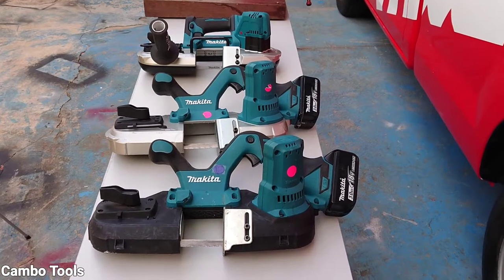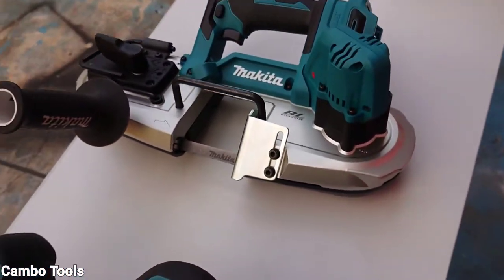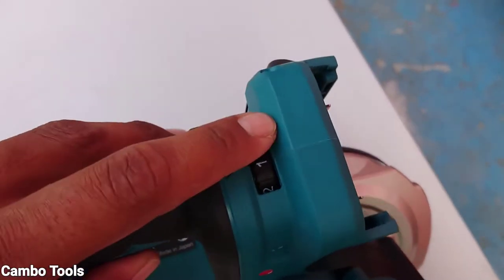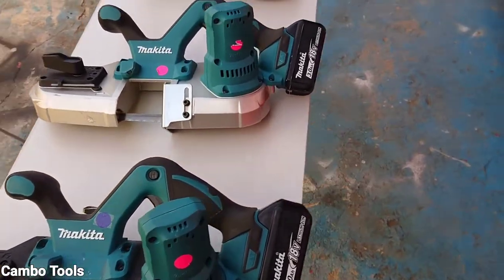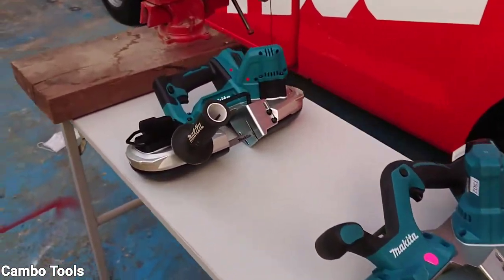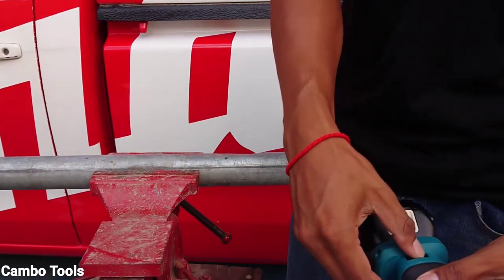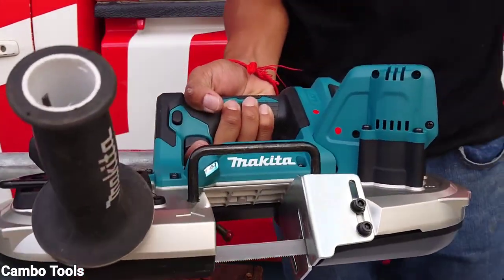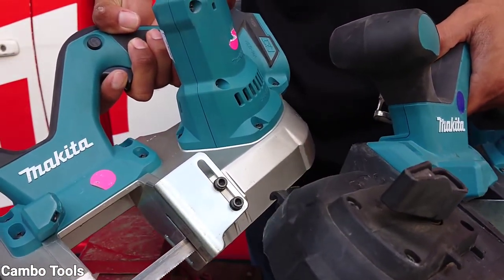DPB183 DPB182 DPB181 Portable Band Saw 18V LXT